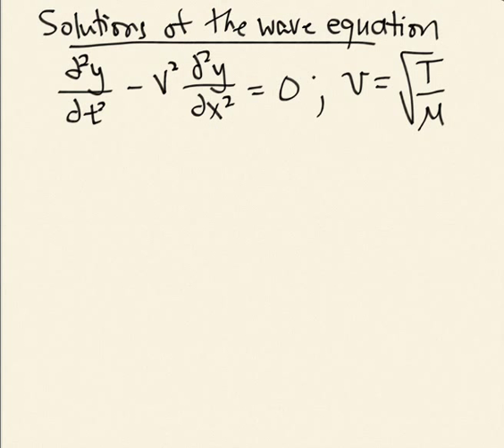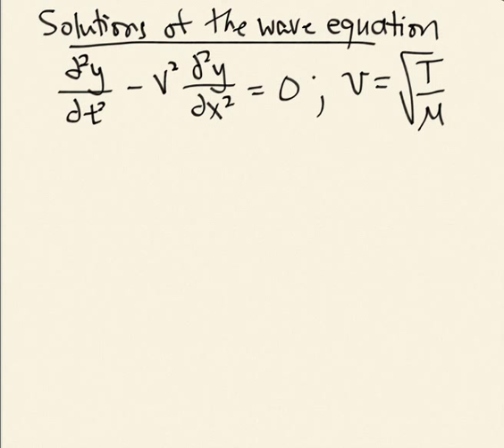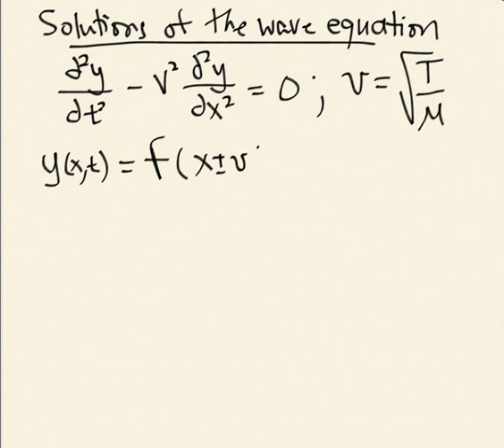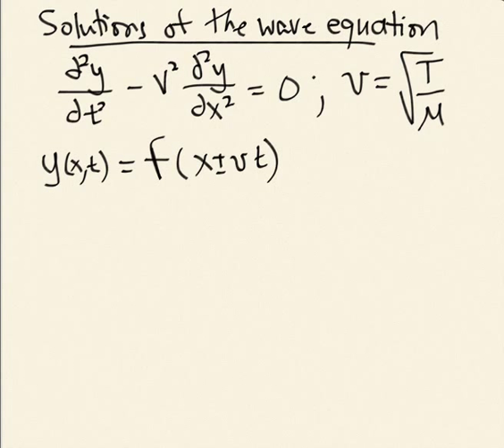Week 2, Online Lecture 2: Solutions to the wave equation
Discusses how any function of x+/- vt is a solution to the 1D wave equation